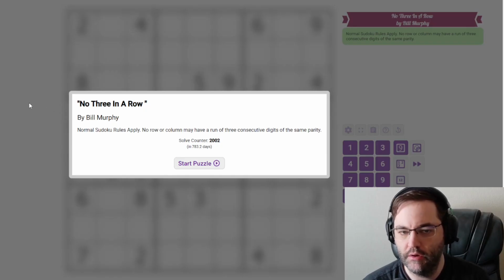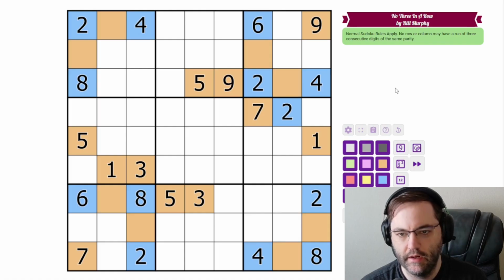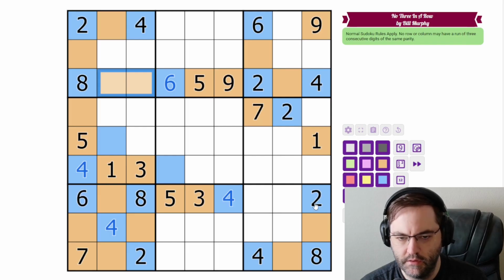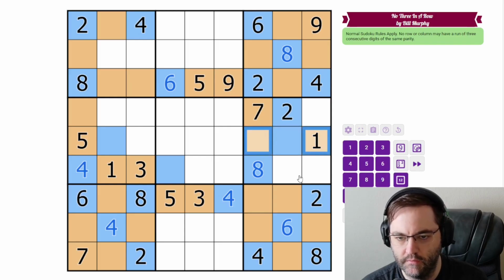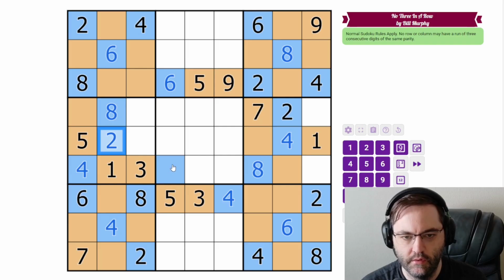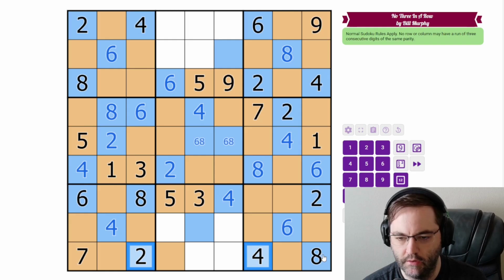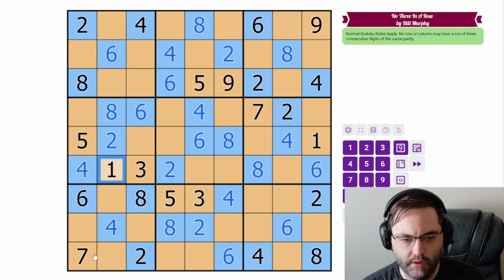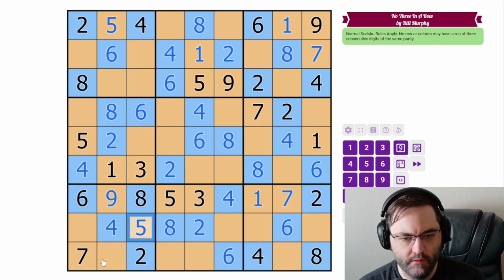GAS Sudoku Walkthrough - "No Three In A Row" by Bill Murphy (2025-07-20)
Philip solves Bill's "No Three In A Row", originally posted on July 20, 2025.

Rules:
Normal Sudoku Rules Apply. No row or column may have a run of three consecutive digits of the same parity. (Parity meaning odds or evens)

Hat times and dino: 8:00/15:00/Paint-By-Nuthetes